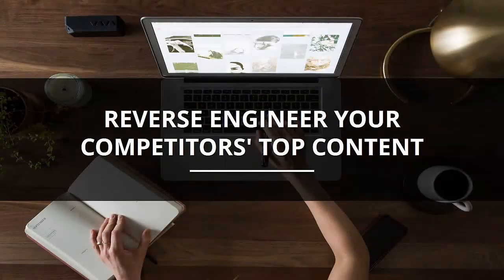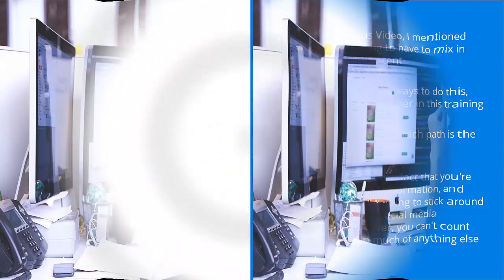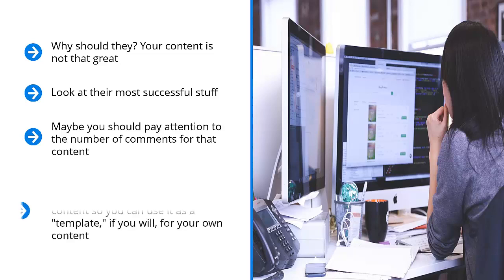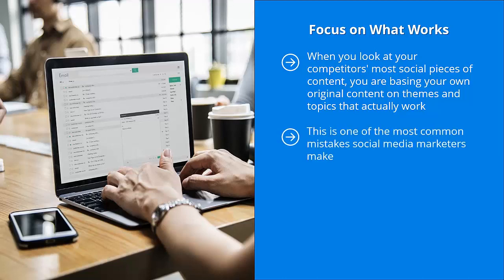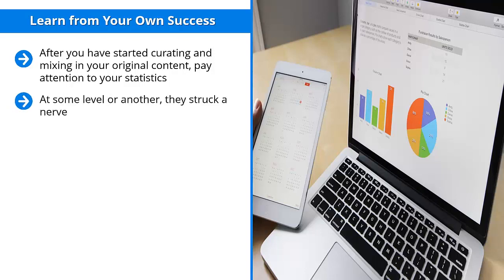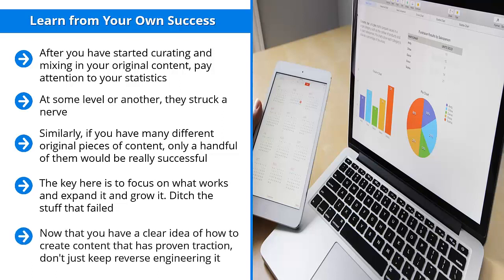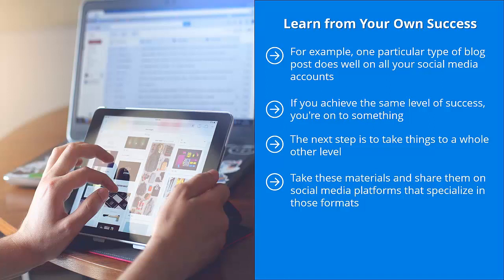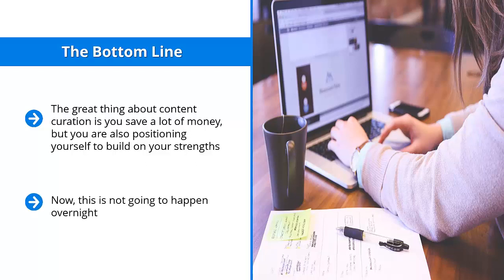Get Instant Passive Income From Social Media Masters / Chapter 8